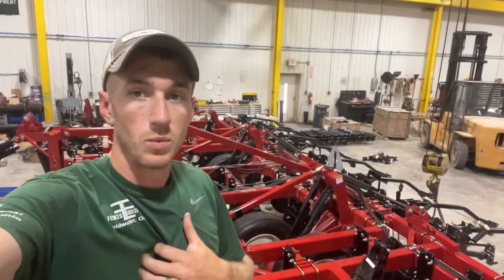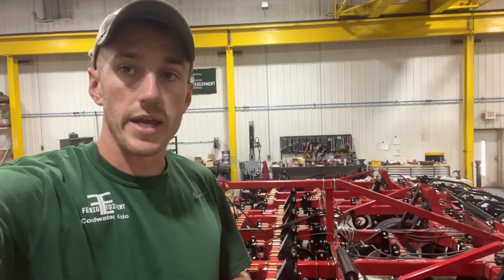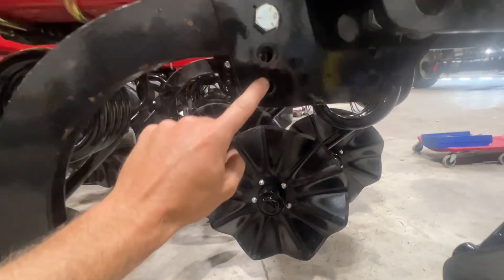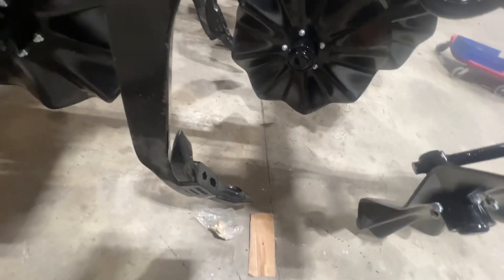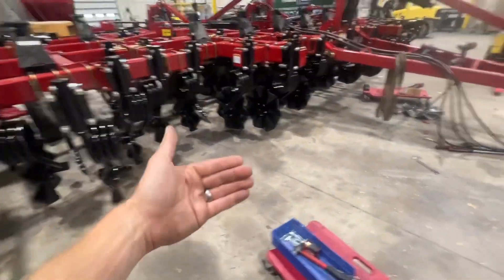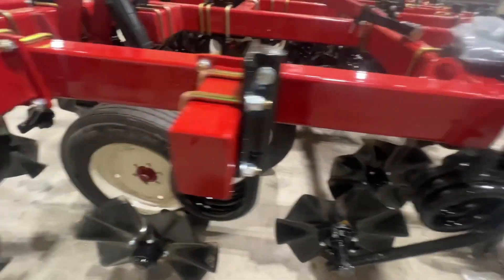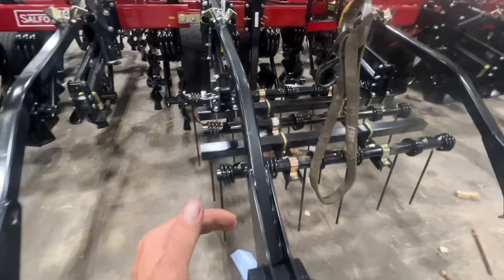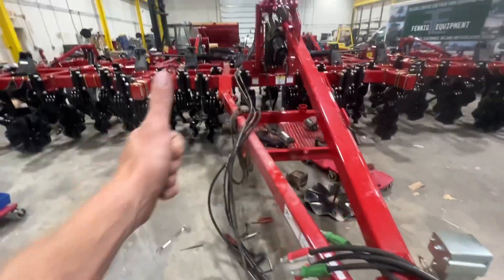Building a Salford 2200 with Hydraulic Shanks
In this video we walk through this 31 foot 2200. That is currently being built in the shop and talk about the hydraulic sheet kit and how the independent coil system really helps break compaction and is a great tool to maximize your soil performance.